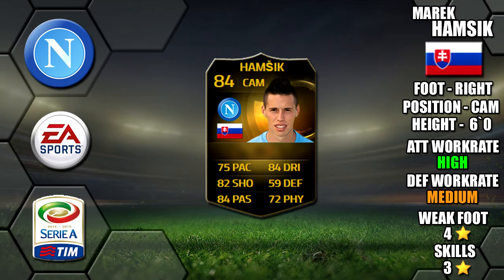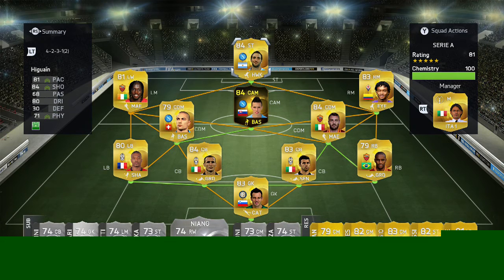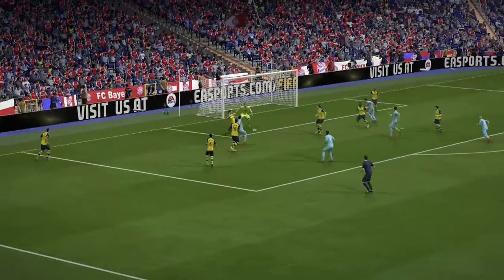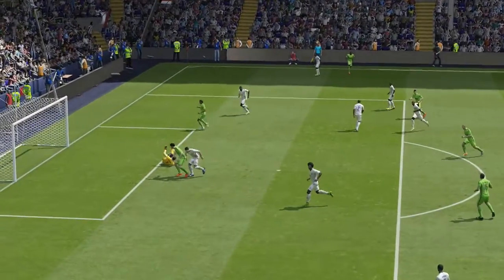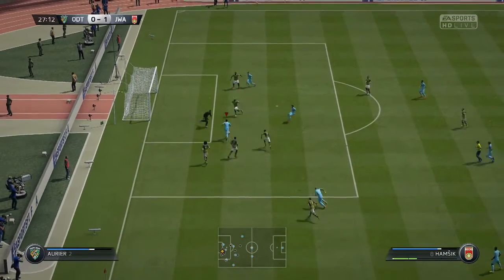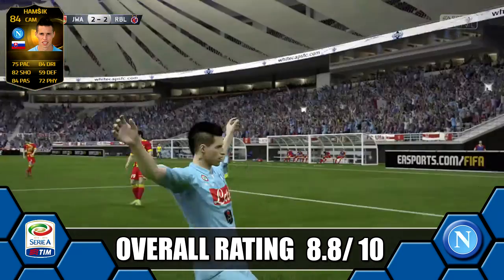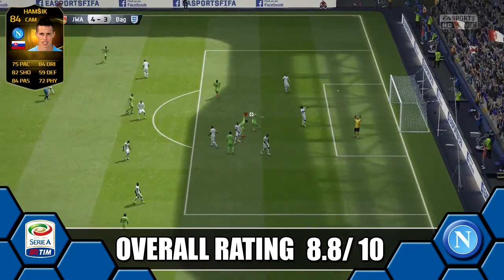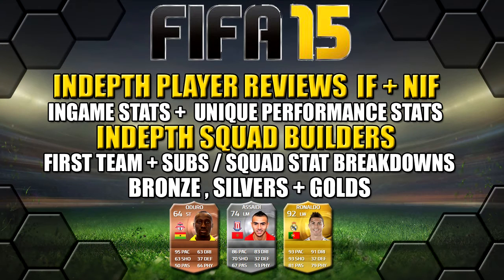FIFA 15 INFORM HAMSIK PLAYER REVIEW | INGAME STATS | ULTIMATE TEAM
Fifa 15 Inform marek Hamsik indepth player review | ingame stats